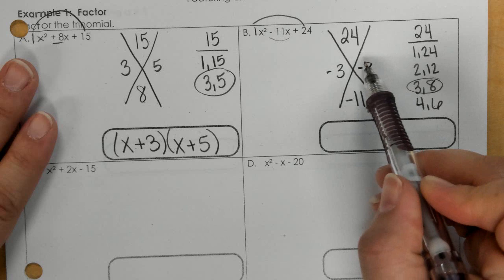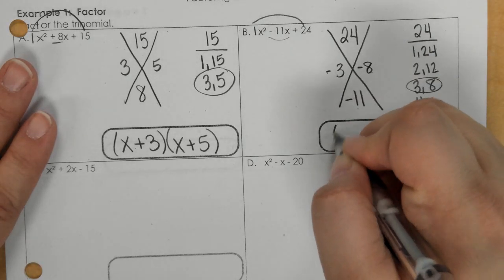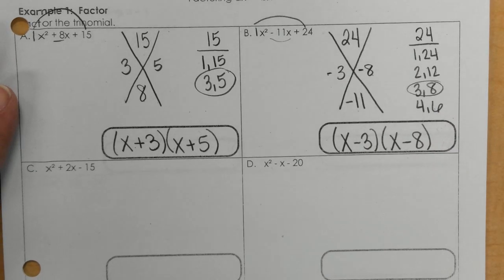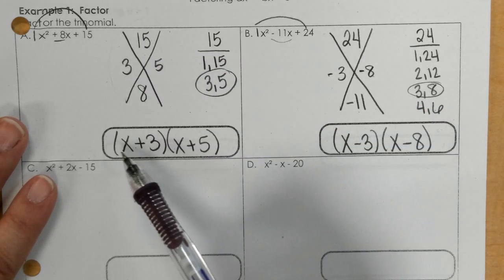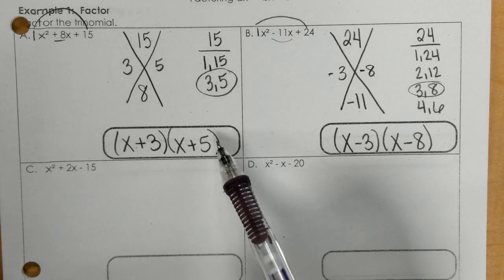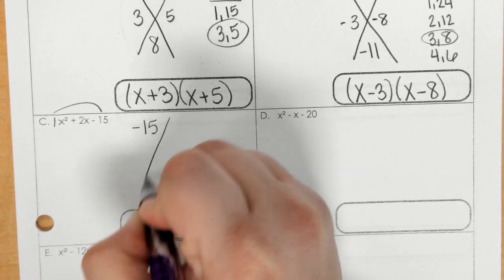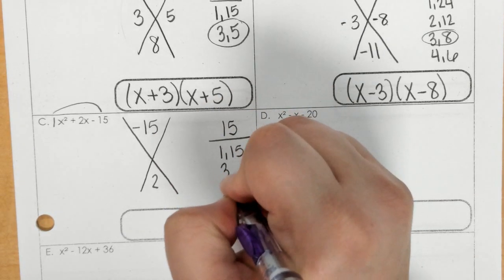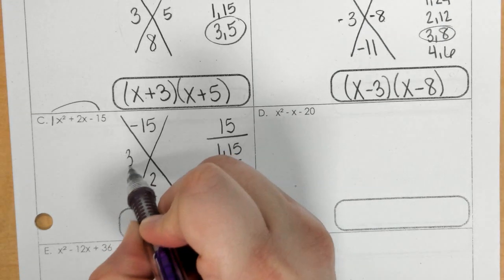Alg DB - Unit 6 Day 13 Notes, Ex 1